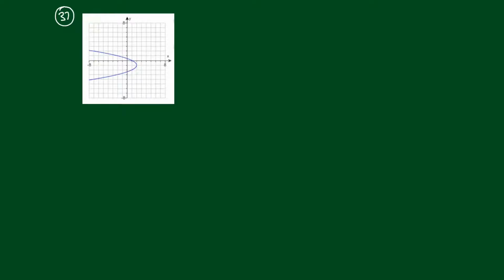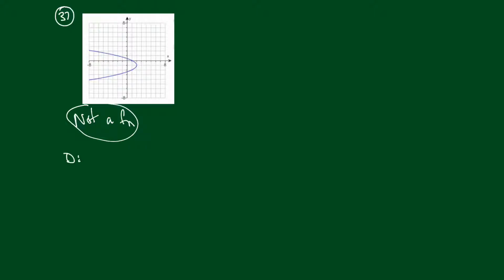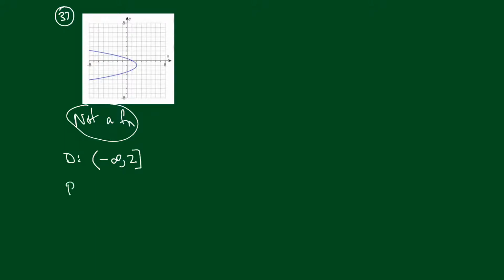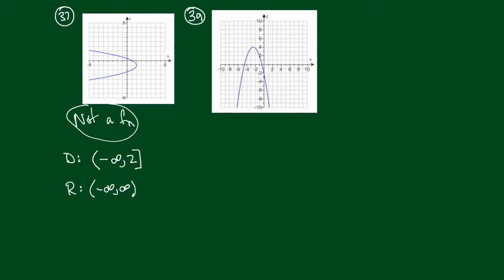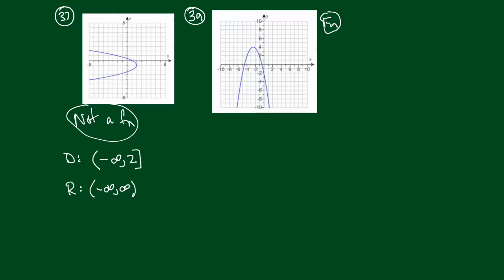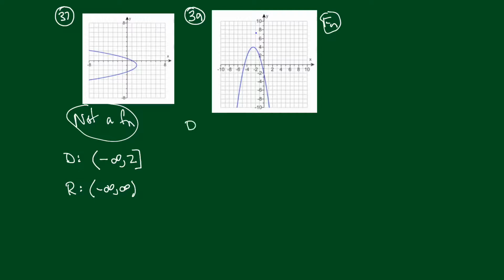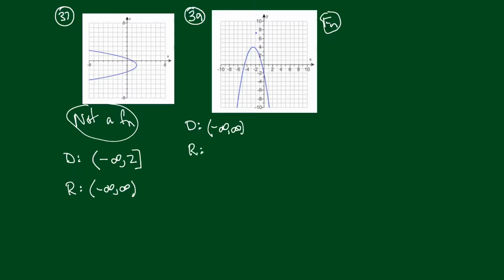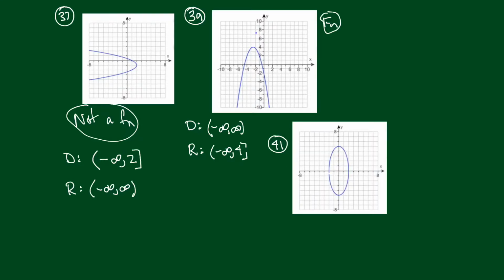Section 9.1 - Problems 37, 39, 41